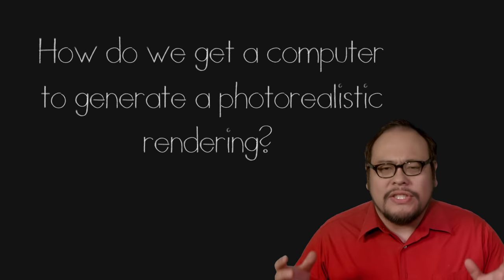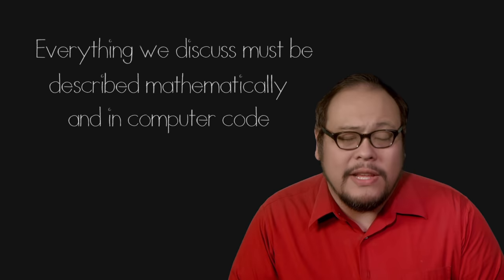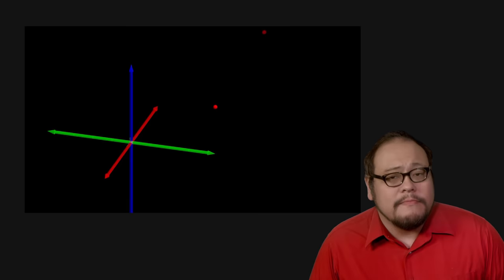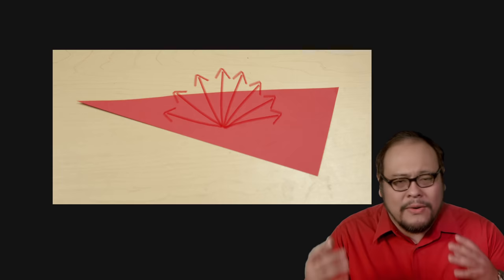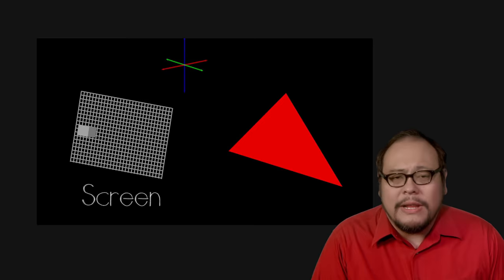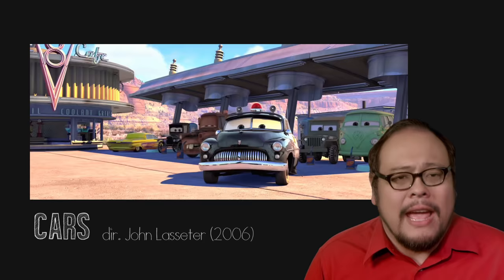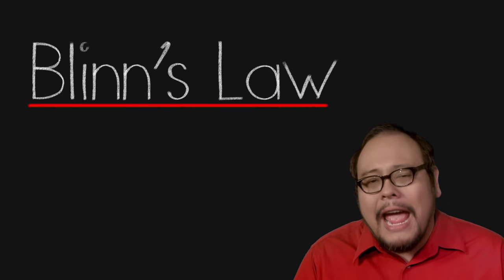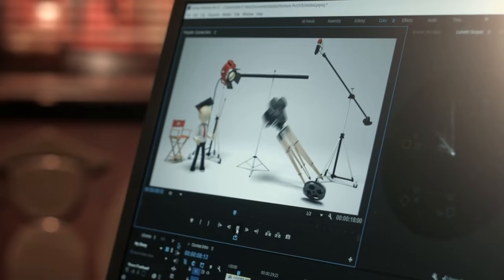The Science of Rendering Photorealistic CGI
Take the full Filmmaker IQ course on the Science of Rendering Photorealistic CGI with sauce and bonus material at:

How do we get a glorified adding machine to generate a photorealistic image? Find out as we explore the processes developed over 40 years of intensive computer science research which now bring amazing Visual Effects to the silver screen which include Rasterization, Ray Casting, Ray Tracing and the Rendering Equation.